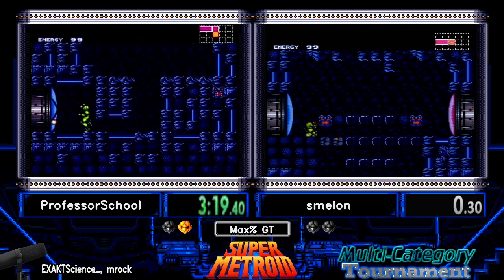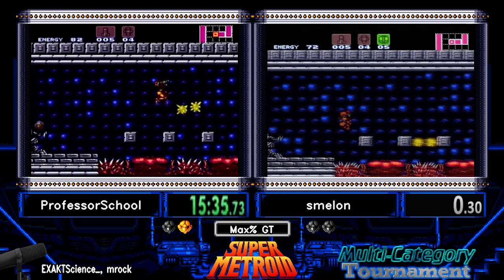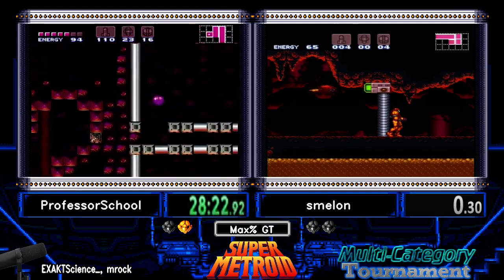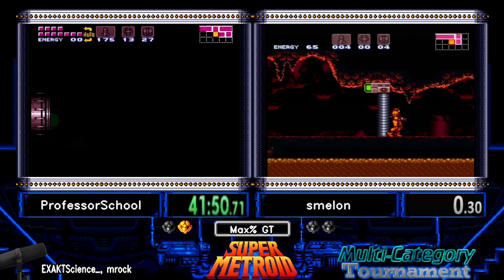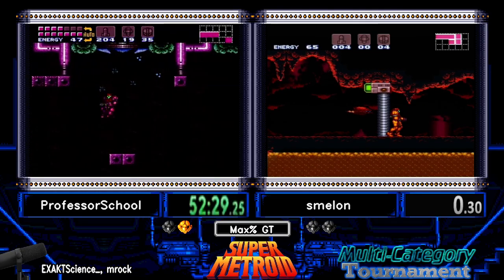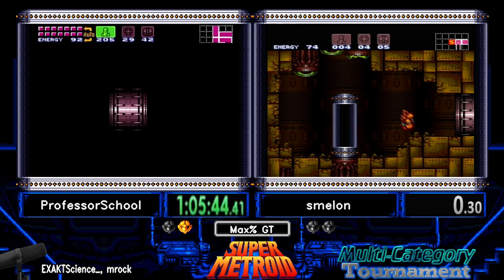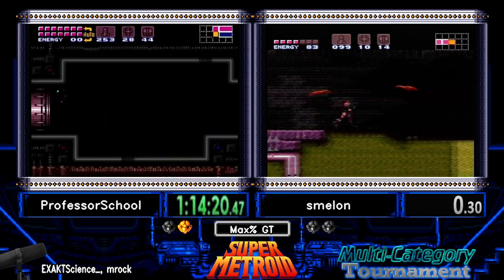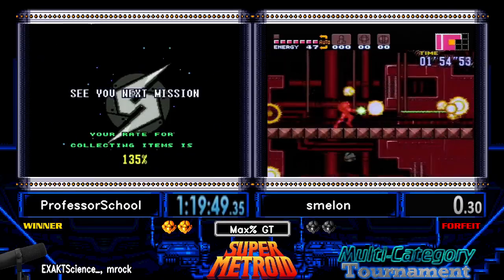ProfessorSchool vs smelon. Match 2 SM Multi Category Tournament 2024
Super Metroid Multi-Category Tournament 2024

The categories are Any%, 100%, Low% Ice, Reverse Boss Order, GT Classic, Max% GT Code, and North Korea%.